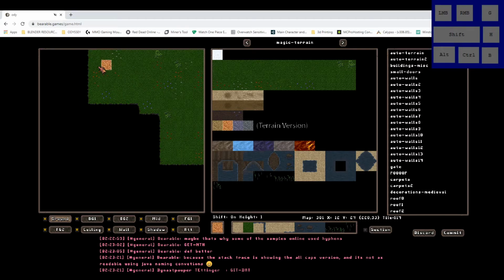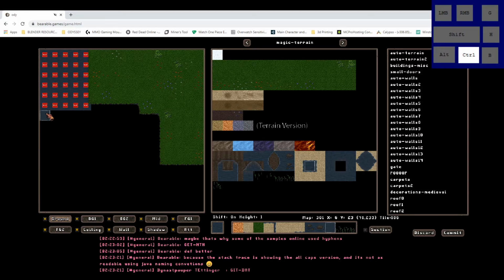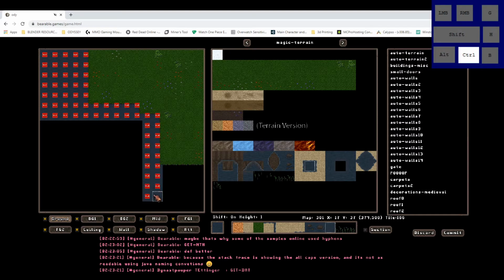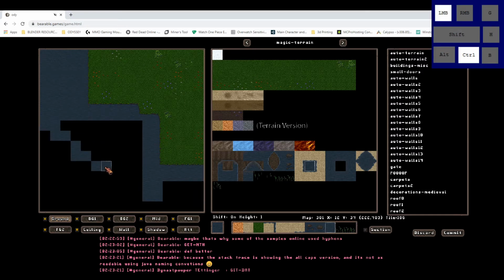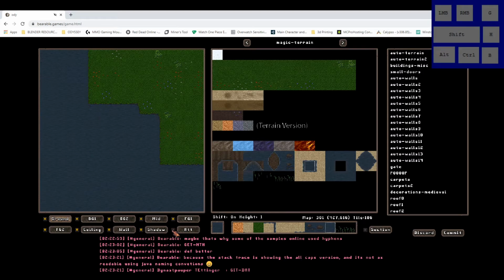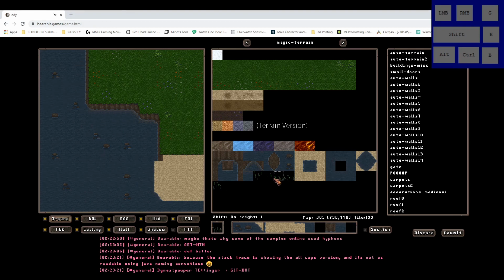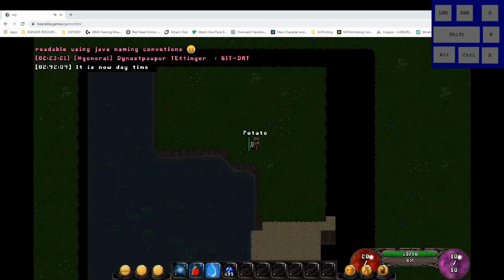Magic Water Tileset